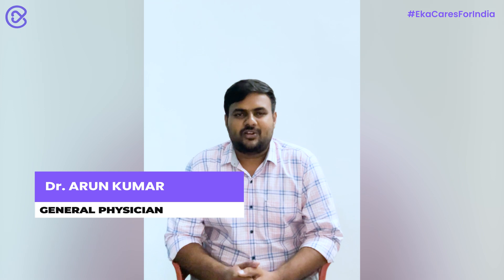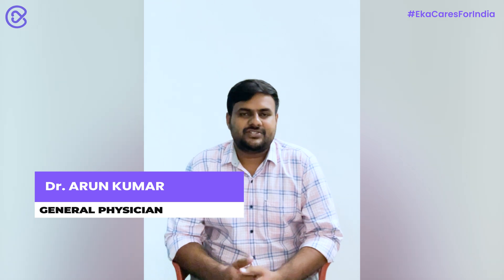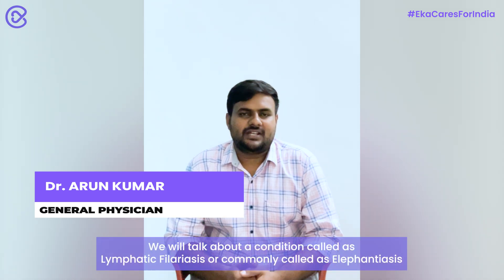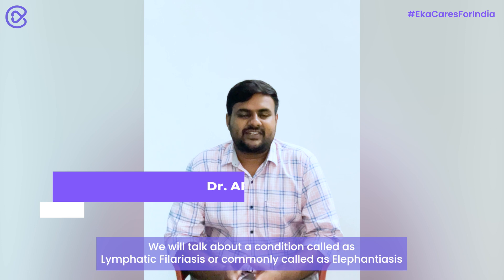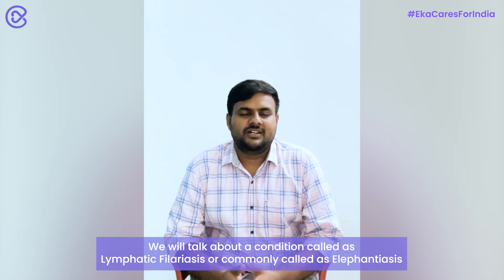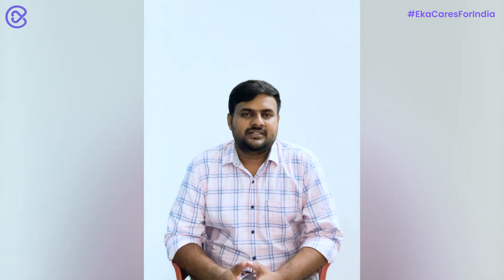Lymphatic Filariasis | Symptoms | Treatment | Causes.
We will talk about a condition called as Lymphatic Filariasis or commonly called as Elephantiasis.

Lymphatic filariasis is caused by parasites grouped under nematodes which is also called round worms.

The organisms responsible are Wuchereria bancrofti, Brugia malayi, Brugia timori. The disease has endemicity in many states of India.

WHO has declared the disease as “neglected tropical disease “.

How does the infection occur?
The parasite is transferred through mosquito bite, Micro filaria or larvae moves from skin to circulating blood and Lymphatic system.
Blocks the Lymphatics and cause swelling of legs, hands and genital parts- Scrotum, Breasts etc.

The clinical features presented as Chronic and Asymptomatic, acute causes can present fever, arms, swelling and other symptoms.

The swelling gradually increases recurrent infections occur, finally the limb is deformed.

In chronic cases- Micro filaria stays in the host body for up to 10-15 years, which doesn’t only cause deformity in the patient but also socio- economic crisis due to poverty and isolation.

Earlier diagnosis processes were peripheral blood smear which is tested particularly at night, currently we have circulating filarial antigen, CFA and ELISA tests, there are card tests available too.

Management and prevention:
There are drugs available for lymphatic filariasis, our government has a national programme for eradication of this disease.

Micro filaria survey is done by the government.
Door to door mass drug administration is carried on, de-worming procedures are also in place.